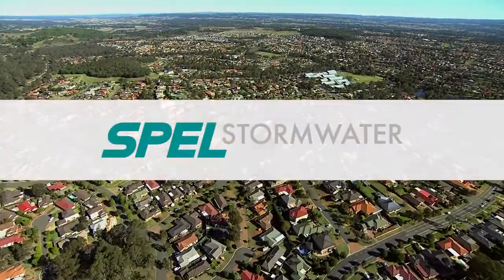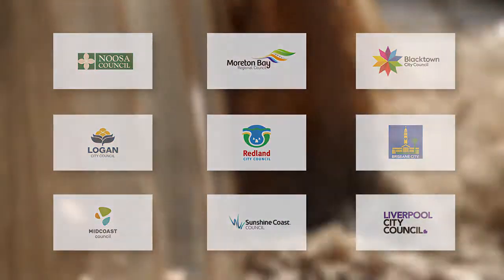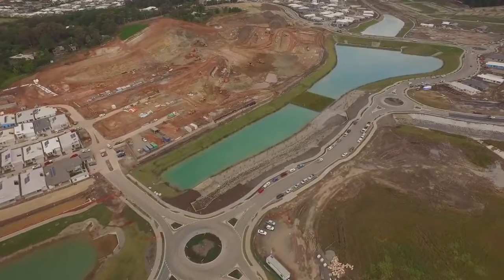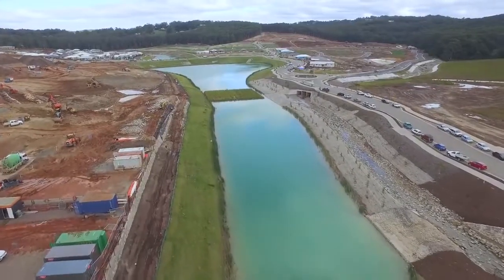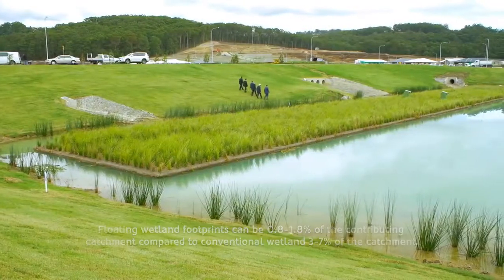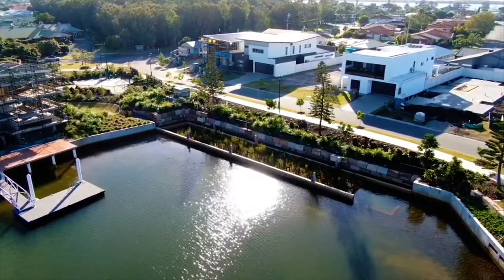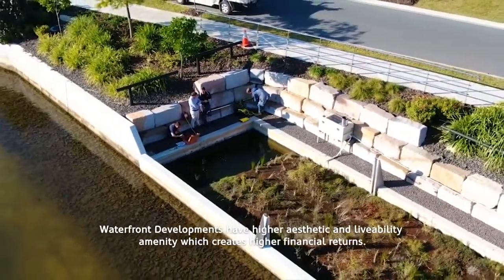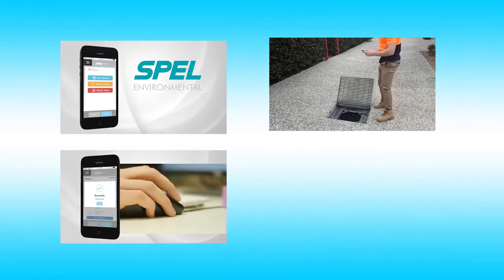SPEL Floating Wetlands: The Holy Grail of Stormwater Treatment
SPEL Stormwater offers a solution that works for developers, engineering consultants and councils.

In this video, you get to know the awesome benefits of SPEL Floating Wetlands to water bodies.